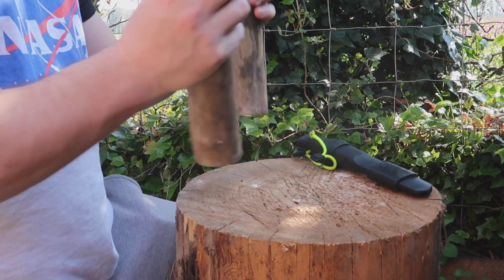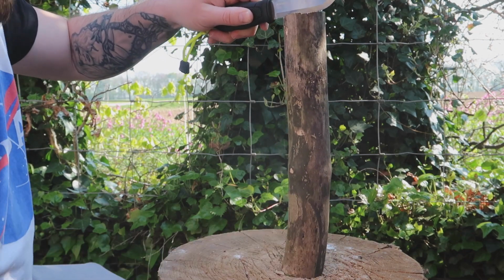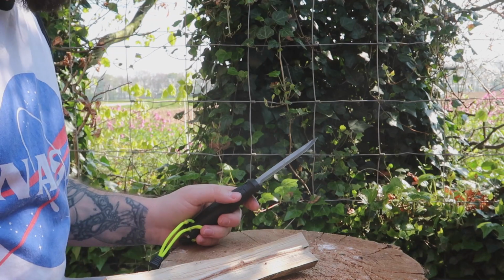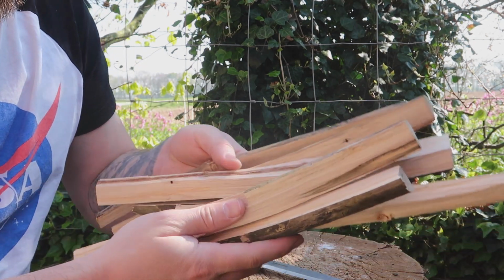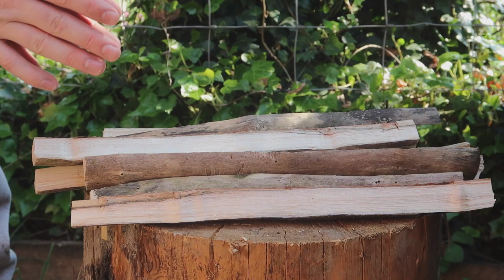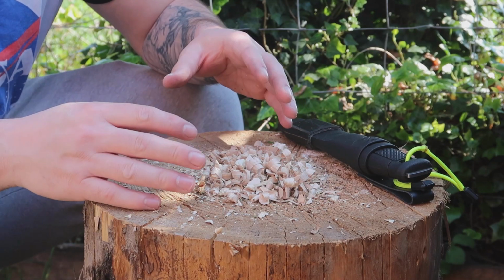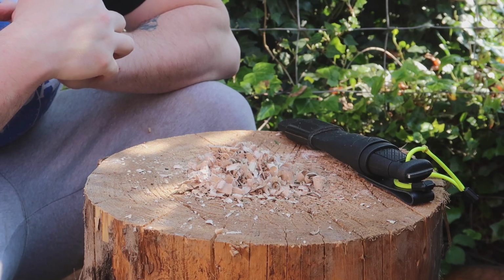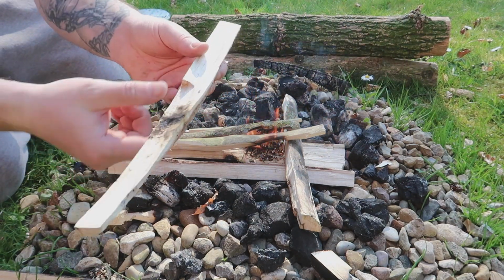AMAZINGLY SIMPLE WAY TO MAKE FIRE USING ONLY 2 STICKS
HOW TO MAKE A FIRE WITH STICKS FAST! | BUSHCRAFT SKILLS. In this video i will be sharing with you one of the many essential bushcraft skills you should know, like how to make a fire with sticks and no tools. Well, almost no tools! two sticks and one knife is all were going to need here for me to teach you exactly how to make a fire with sticks fast! knowing how to make a fire with 2 sticks is one of the many important bushcraft survival skills that you can learn. Making a fire with sticks is never going to be an easy task but following these bushcraft survival steps will definitely show you how to make a fire with sticks fast.